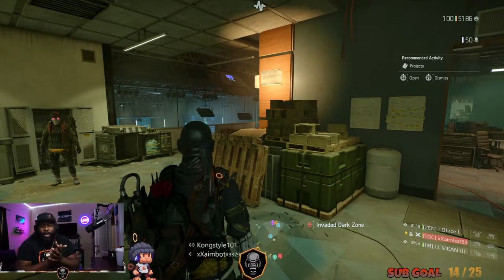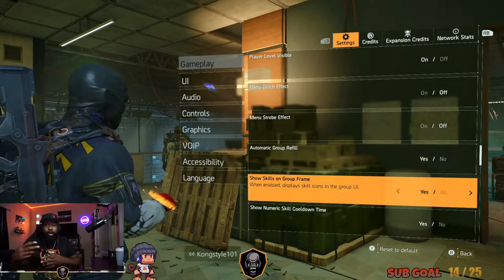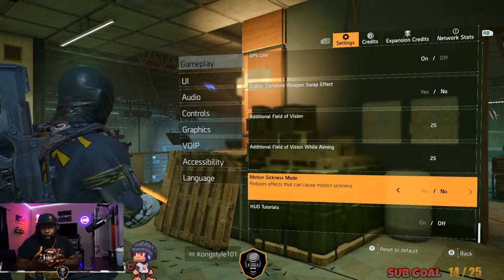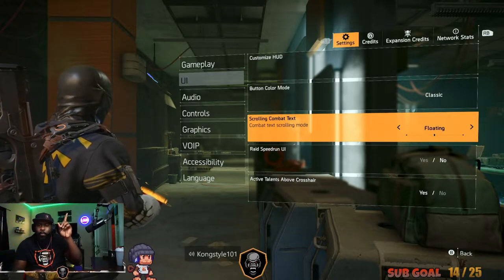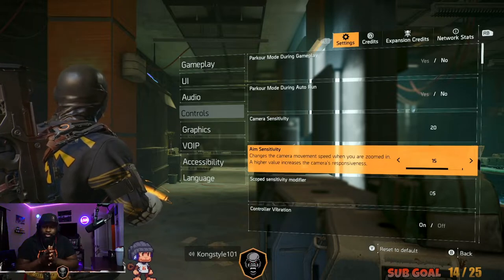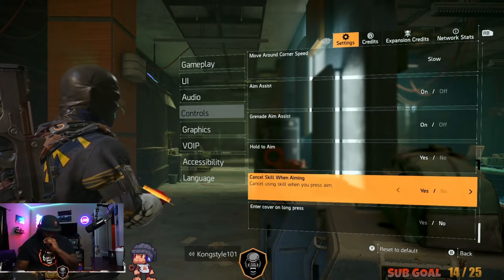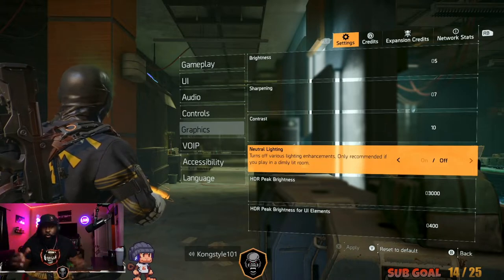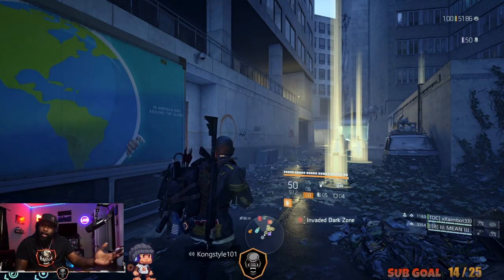Settings Overview | The Division 2 | Gorilla Style Dojo Episode 3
Today in the Dojo we go over all the settings in Tom Clancy's the Division 2 and talk about what to change to make if Gorilla Style.

Want to be featured in the channel's community highlight videos? Send in your best clips, be it funny moments or crazy plays, the division or pokemon. Be sure to include any information you would like included like your name or gamertag, etc.

Everyday starting at 8AM & 6PM CST
Check Twitter for updates on Streams